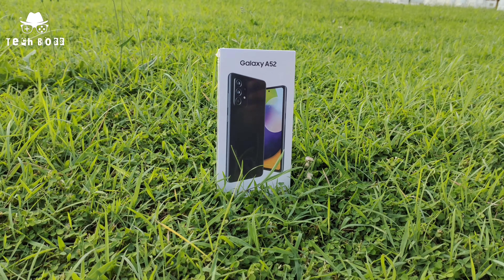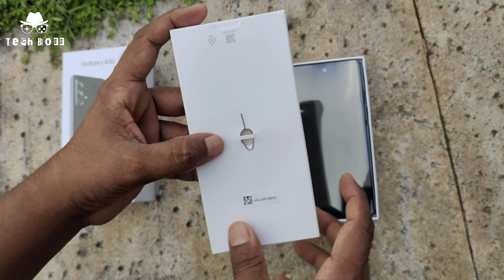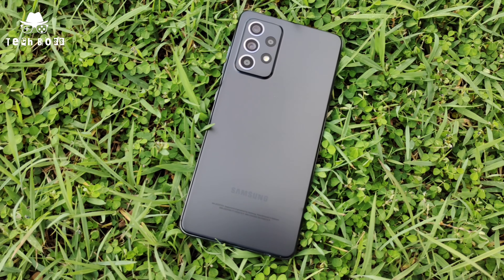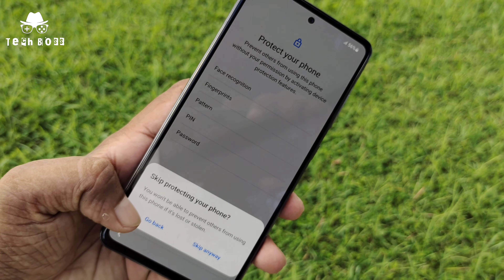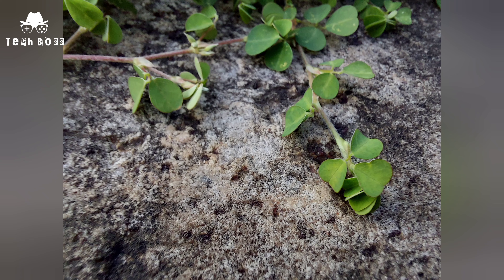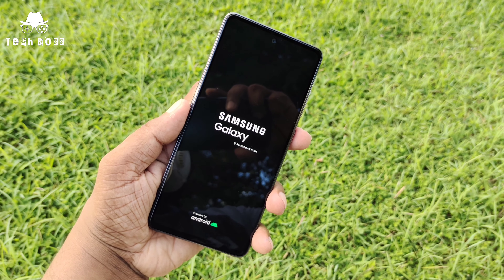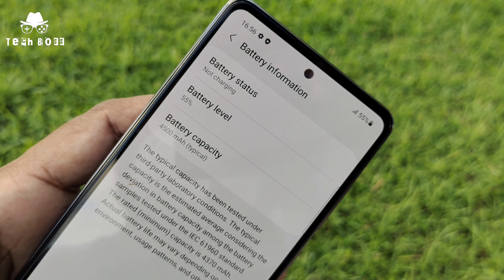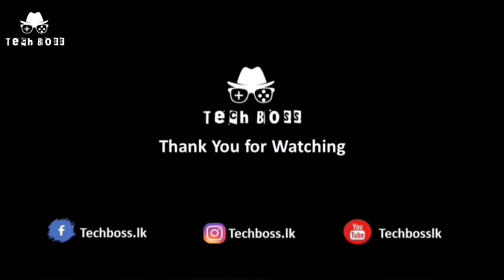Samsung Galaxy A52 in English (Key benefits) is it good price ?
quick review & unboxing

key features
IP67 water & dust resistant
90Hz refresh Display
25W fast charging
In display finger print

6.5 Super AMOLED
Infinity o display with FHD+ Resolution

4Camera
64MP main camera
12MP ultra
5MP Depth
5MP Macro

4K video recording
32MP selfi

snapdragon™ octa core processor
8GB / 128GB
Adreno 618 GPU
4500mAh battery
4G Network

A52 5G network not available in sri lanka

Samsung Galaxy A52 quick review and unboxing
Galaxy A52 quick review & unboxing
galaxy A52 Camera Performance
galaxy A52 Hardwear & software features
galaxy A52 price
galaxy A52 best price in sri lanka